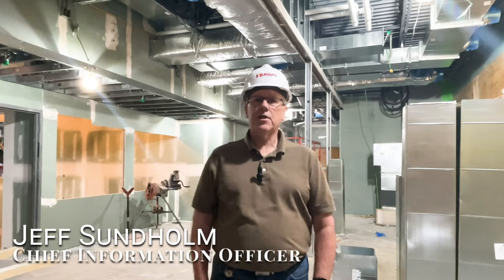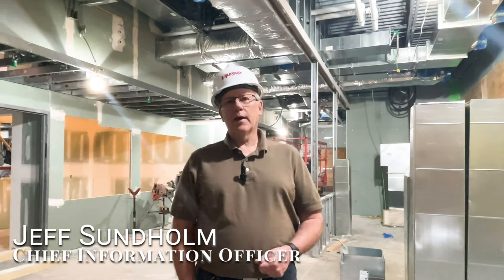ED Expansion + Renovation | March 2024 Update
Beginning in July 2023, Myrtue Medical Center began our 13-month addition and renovation to our Emergency Department (ED). Once complete, the new ED will include four exam rooms, two larger trauma rooms, two procedure rooms, and a triage room. Two of the rooms can also be converted to behavioral health rooms. The physical layout will allow for greater visibility and proximity to each patient room within the ED from a new centralized nursing station. Additionally, the design will accommodate a larger waiting room and more private check-in at admissions.

“Our ER staff has done a remarkable job of making the most of our current space.” said Myrtue CEO, Barry Jacobsen. “This expansion and renovation will allow our team to more efficiently and effectively provide lifesaving patient care.”